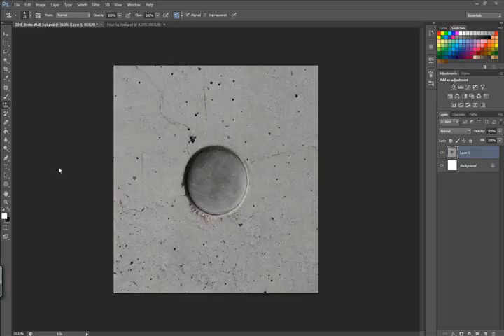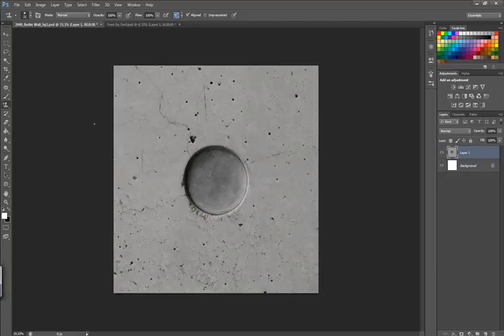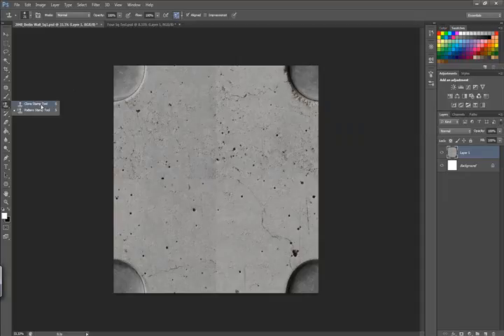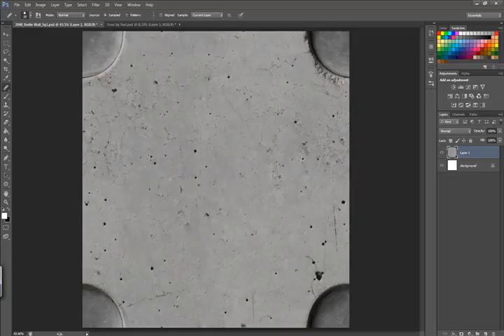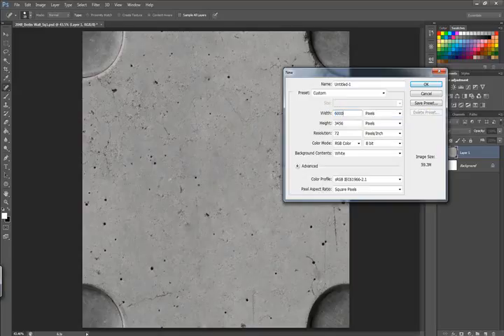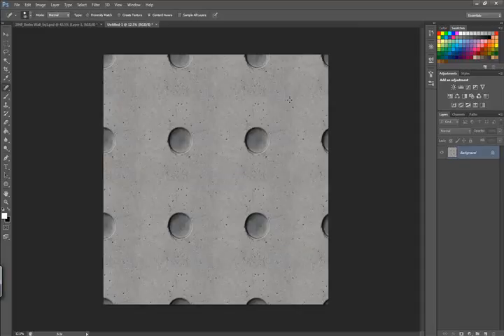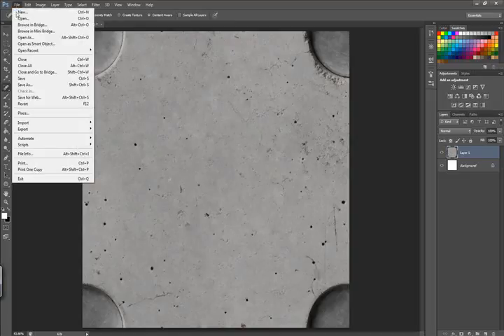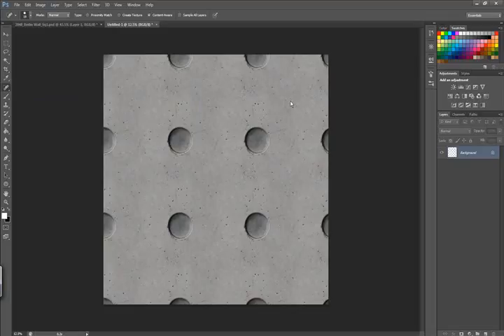Seamless Wall Tile